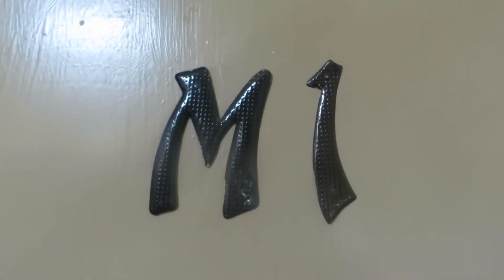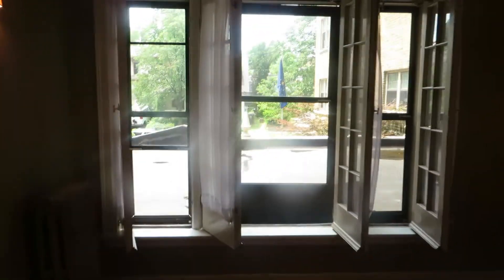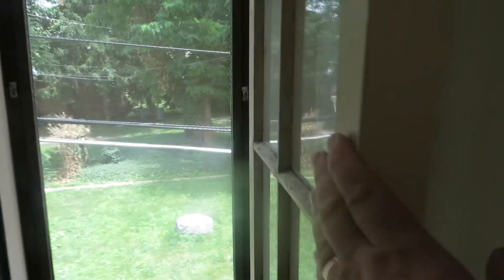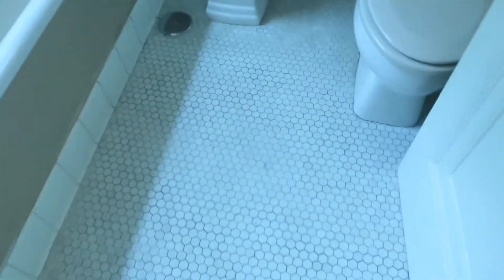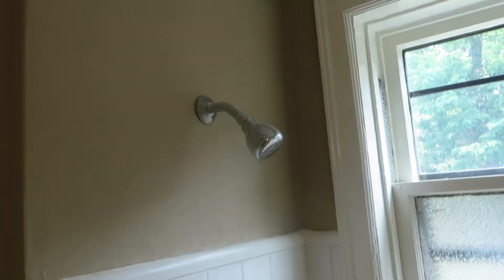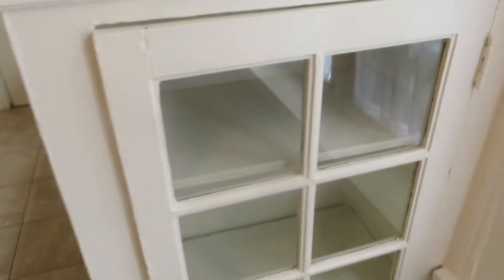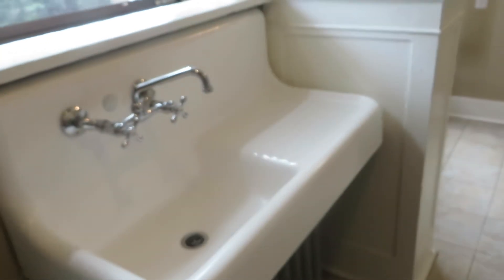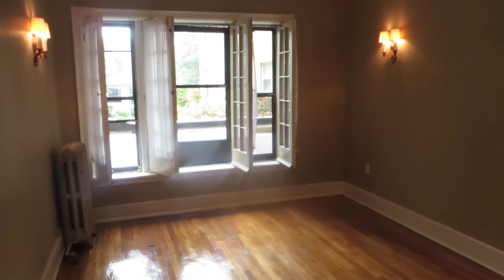Sheridan Court Apt M1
Studio, 1st floor walk up in West Central. This is Historic Sheridan Court. Fort Wayne's first ever large apartment building, opened in 1926. Grand lobby access, and up short flight of stairs. Original stained hardwood flooring throughout. Large single room, as both the living and bed room, with floor to ceiling windows covering the entire wall looking out over the courtyard. Ceramic tile in the bathroom with a full tub and shower. Smaller dining room (Would only take a very small table). Smaller kitchen with good storage, with a private exit down the outdoor back staircase. Gas stove. Steam Boiler heat is awesome, your never dried out nose will thank you. There is a laundry mat on property.